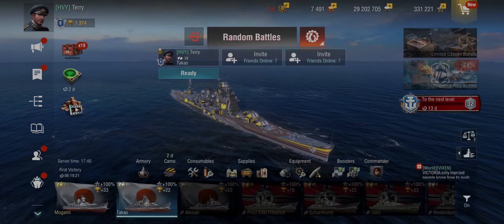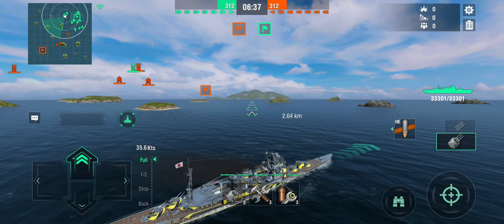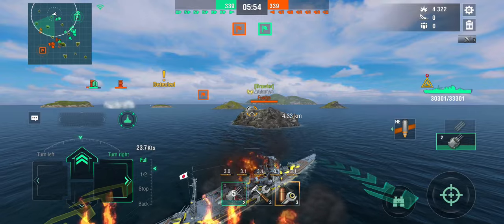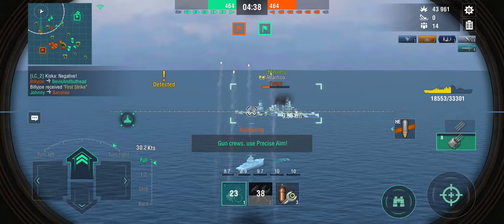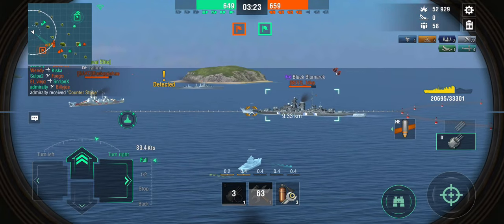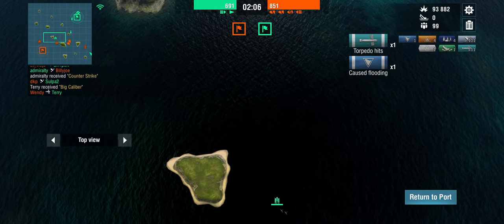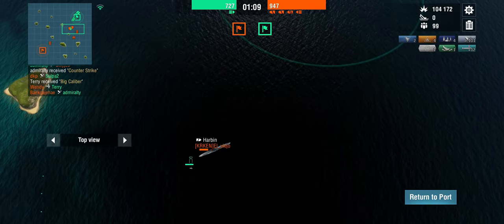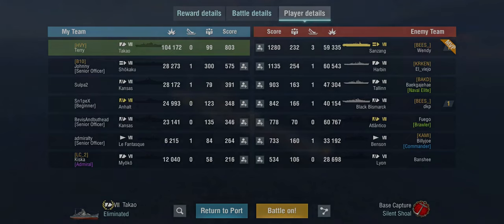Takao - World of Warships Blitz Randoms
Me in my Takao, running into the worst enemy you can encounter. No, not the Altantico, or the T8 Saipan thing... the friendly team 🤣